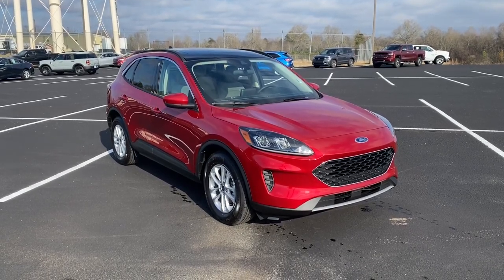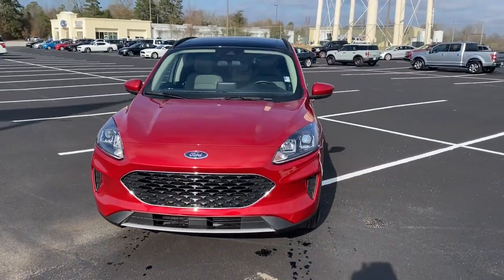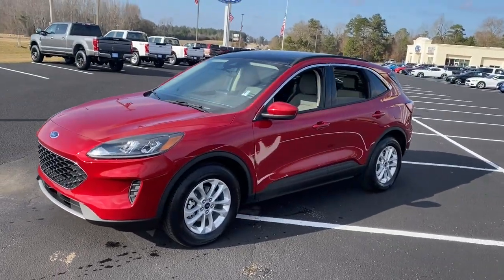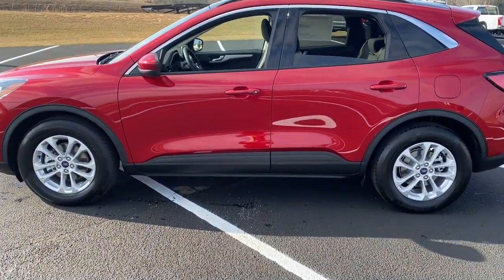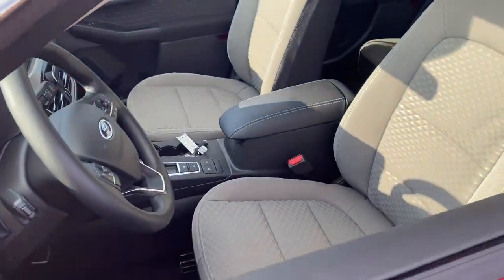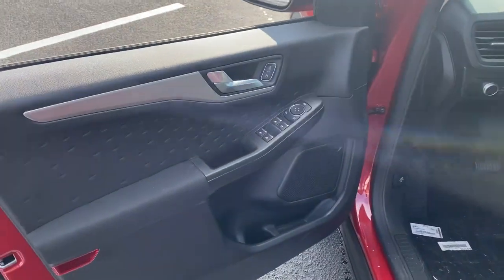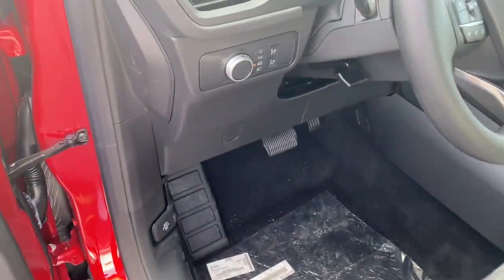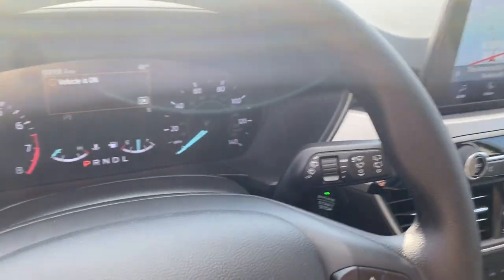2020 Ford Escape Waynesboro, Perkins, Augusta, Aiken, Hephzibah, GA 15975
RAPID RED MET TINTED CC New 2020 Ford Escape available in Waynesboro, Georgia at William Mizell Ford. Servicing the Perkins, Augusta, Aiken, Hephzibah, GA area.
2020 Ford Escape SE FWD - Stock#: 15975 - VIN#: 1FMCU0G62LUC76006

Heated Seats Turbo Charged Satellite Radio Back-Up Camera Aluminum Wheels iPod/MP3 Input. FUEL EFFICIENT 33 MPG Hwy/27 MPG City! SE trim. Warranty 5 yrs/60k Miles - Drivetrain Warranty; KEY FEATURES INCLUDE: Heated Driver Seat Back-Up Camera Turbocharged Satellite Radio iPod/MP3 Input VISIT US TODAY: At our dealership we have devoted ourselves to helping and serving our customers to the best of our ability. We believe the cars we offer are the highest quality and ideal for your life needs. We understand that you rely on our web site for accurate information and it is our pledge to deliver you relevant correct and abundant content. WERE HERE TO KEEP YOU SAFE: Your health and safety are of the utmost importance to us. Our team is following the proper protocols to stay compliant and keep you safe. This includes regularly cleaning and sanitizing the lobby and common areas. As well as hourly sanitizing common touch-points such as doors and counters. Our vehicles are deep cleaned and sanitized inside and out to give you peace of mind the moment you sit behind the wheel. Shop with confidence here at William Mizell Ford. .